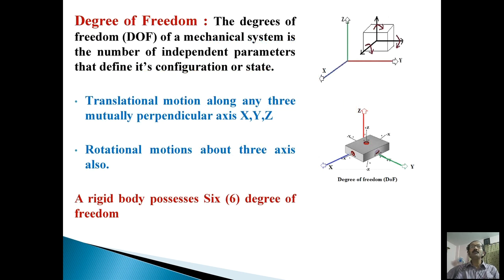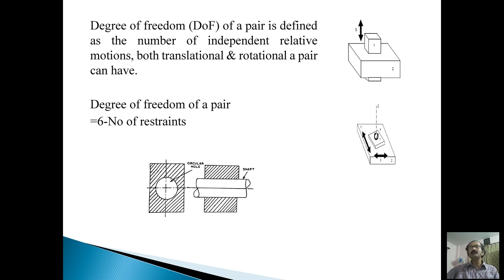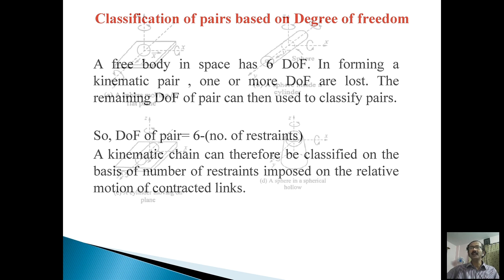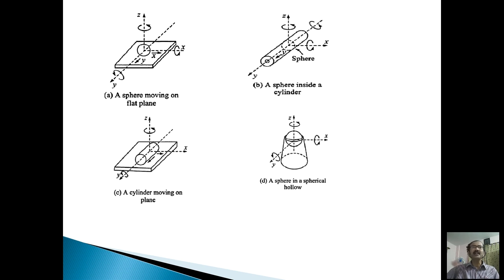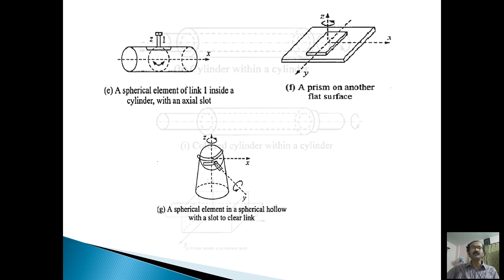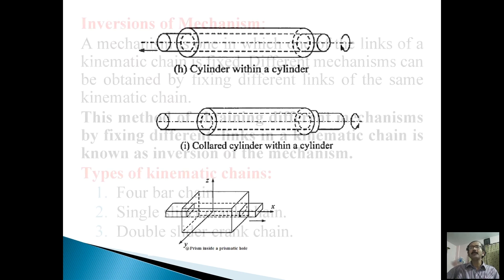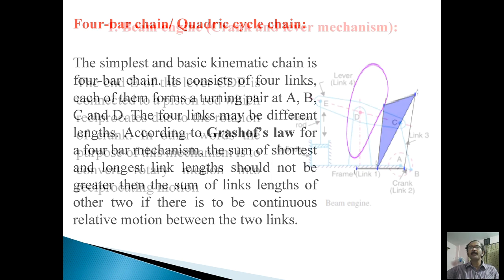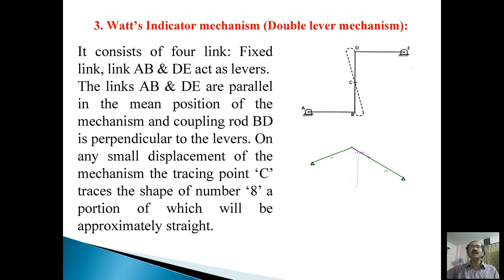Kinematics module 1 part II B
Kinematics and Theory of machines